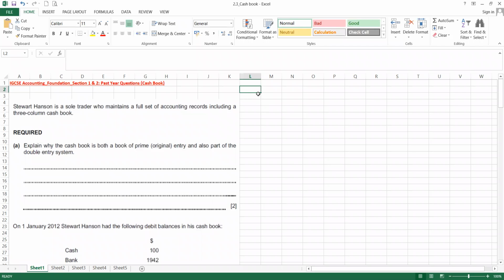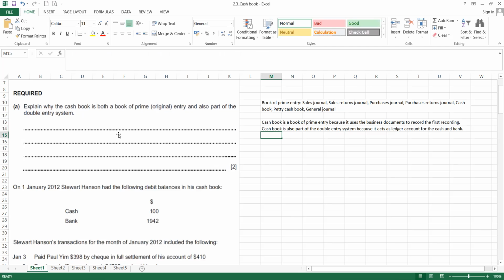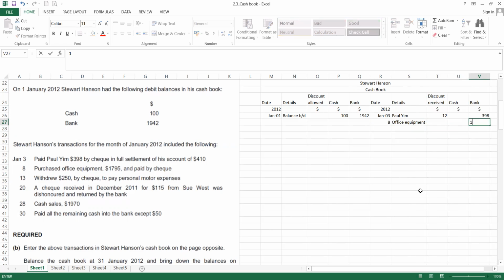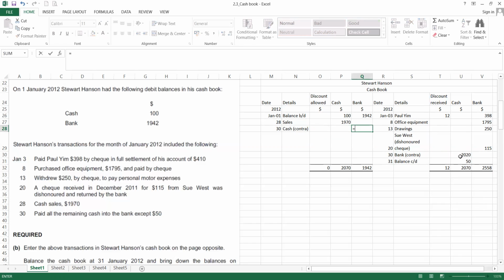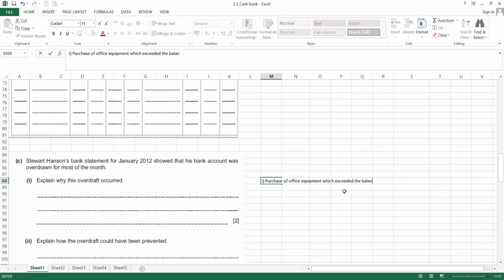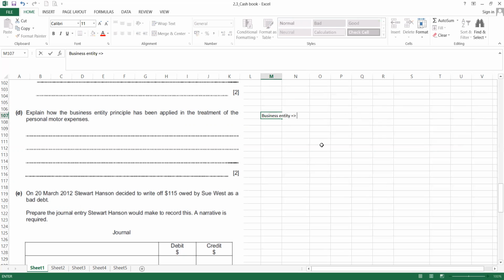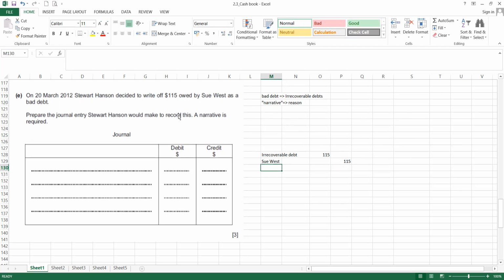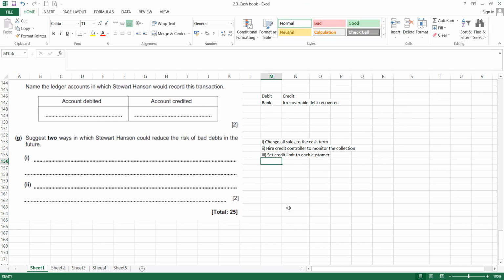2.3_Book of prime entry_Cash Book_PYQ_Q1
Past year question solution_for review only
Full recording of IGCSE Accounting course available now.
Aims of the course:
✅an excellent online learning for advanced study.
✅create flexibility of learning to individual.
✅offline support through social media (whatsapp/telegram/messager)
✅online support through Zoom meeting
✅unlimited access and revision
✅guarantee affordable fee
✅target less than a year ready for examination